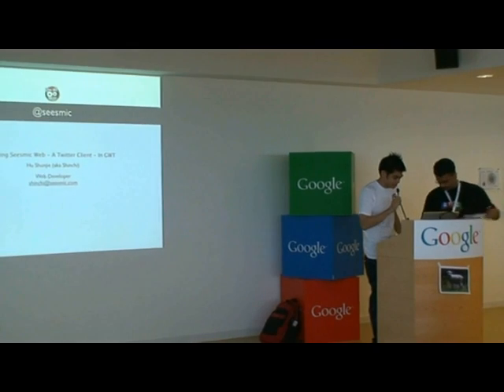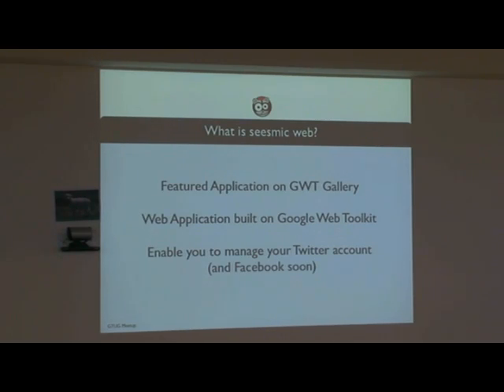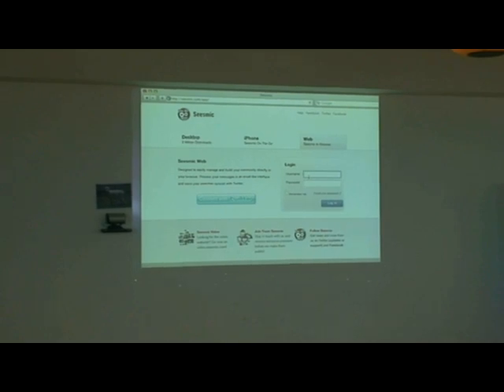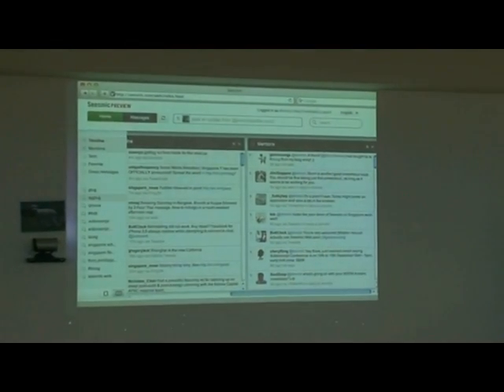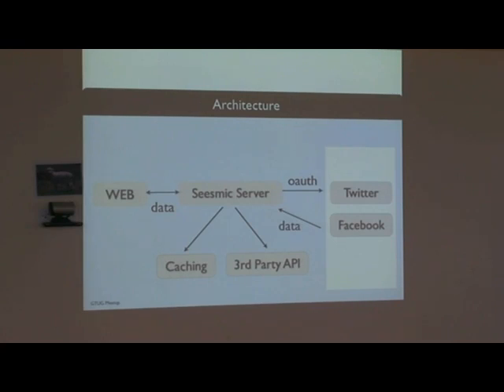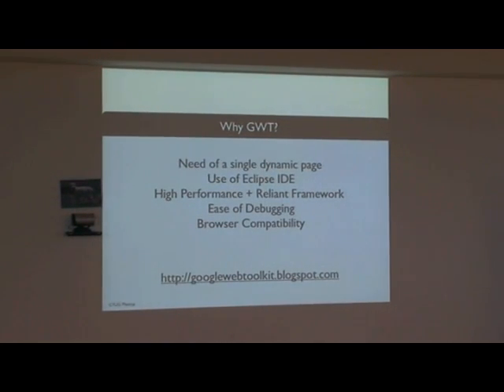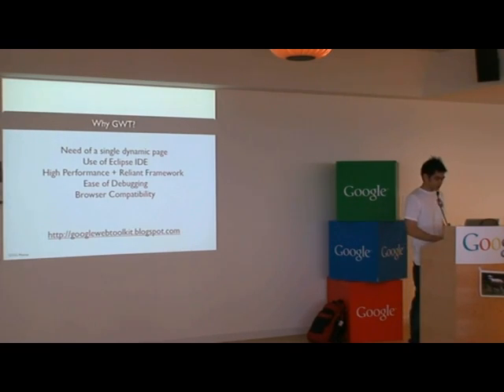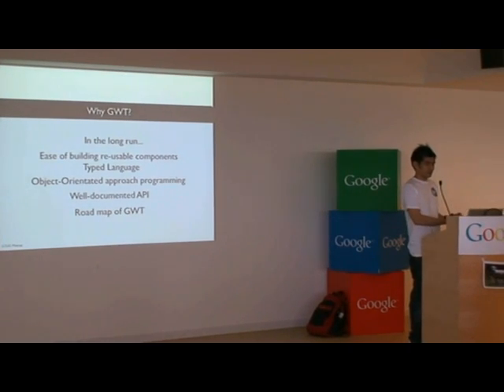Part 1/3 of Talk 3/3 - Building Seesmic Web - A Twitter Client - In GWT (Shunjie, Seesmic Web)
Seesmic is among the top ten clients being used to access Twitter. Built using GWT, it has been featured on onGWT as well as on GWT Application Gallery In this demonstration, Shunjie discuss the general architecture as well as the libraries used for building the application. Following that, he will discuss some of the key features in Seesmic Web, and how the features of GWT in turn allow them to continue to iterate and improves on the product.

This talk was given as part of the Google AppEngine & Google Web Toolkit(GWT) theme for 1st SG-GTUG meetup All presentation slides available at